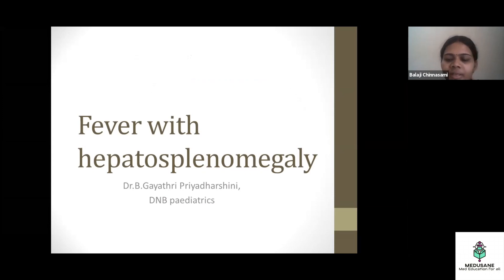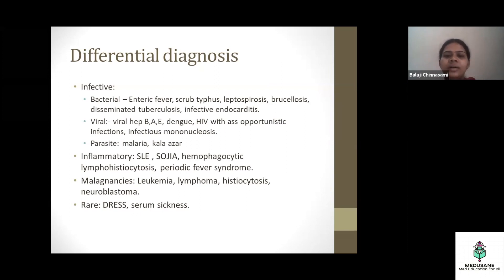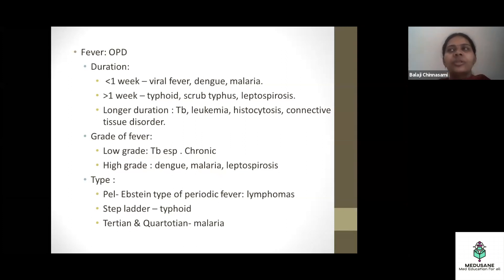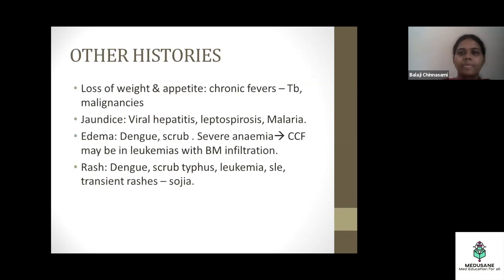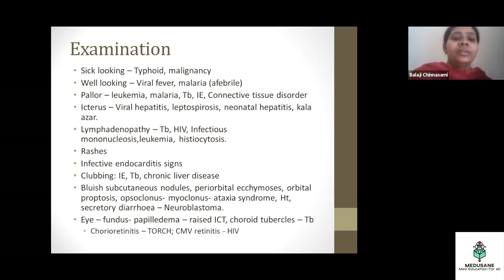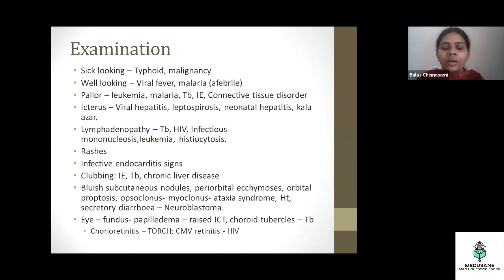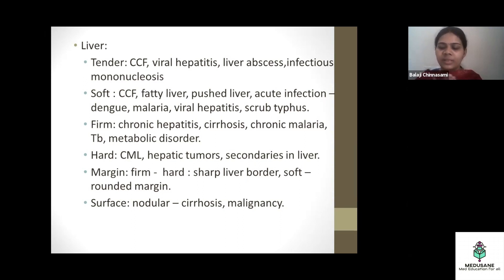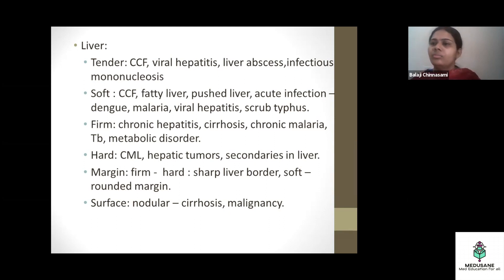Fever with HSM | Pediatrics | Dr Gayathri Priyadharshini DNB., | Medusane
ClinicalCaseDiscussion on Fever with hepatosplenomegaly by Dr Gayathri Priyadharshini DNB., Assistant Professor of Pediatrics.

We thank Dr Balaji sir and his team for their continuous guidance to the final years through our youtube channel. We request all our subscribers to kindly make use of the lecture and get the concepts cleared.